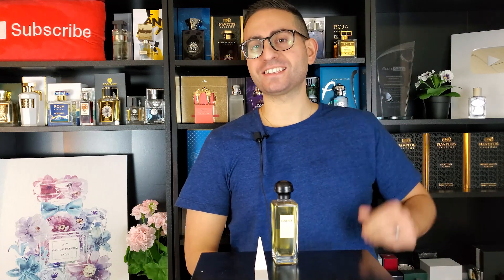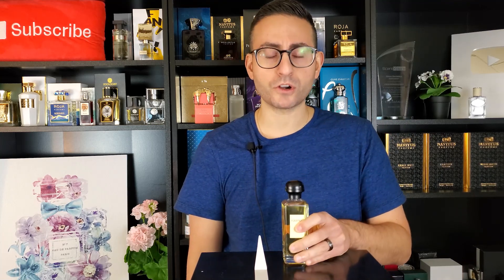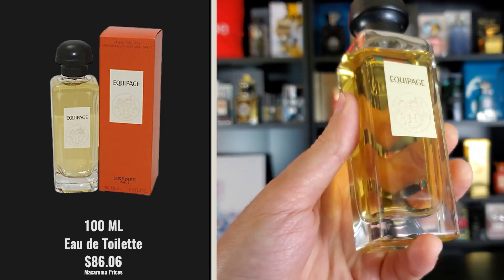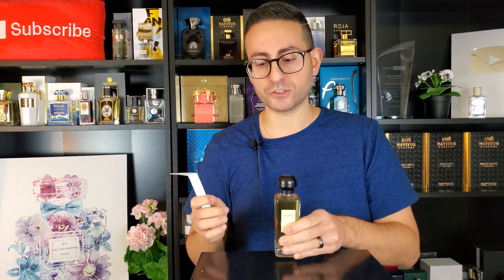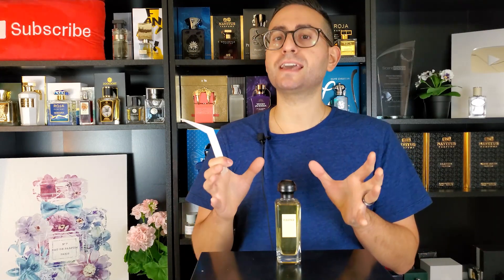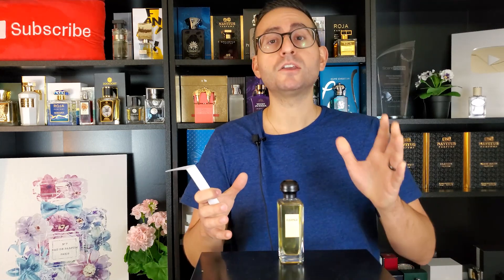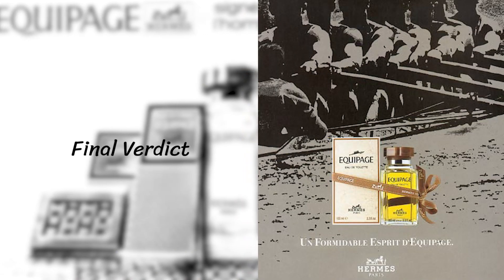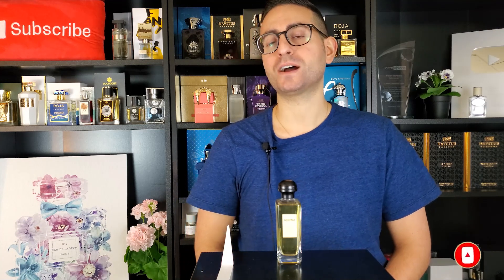HERMES EQUIPAGE FRAGRANCE REVIEW! | MASTERPIECE FRAGRANCE!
Hey, friends! In today's video, I will be giving my fragrance review / perfume review of the classic men's fragrance by Hermes called Equipage! DISCOVER HERMES EQUIPAGE HERE! This fragrance was released in 1970, and it is the very first fragrance released by Hermes! Thanks!